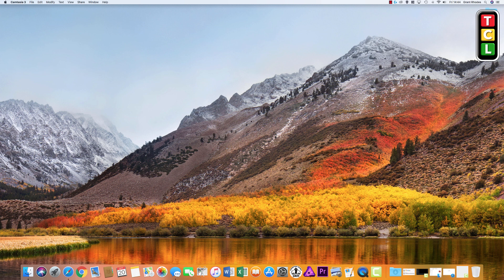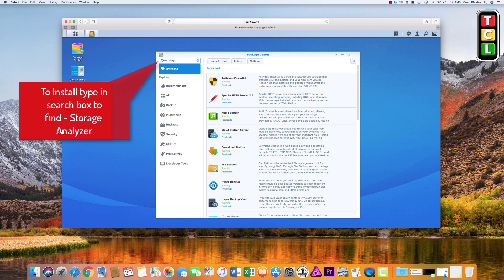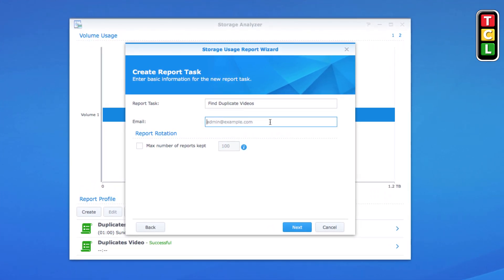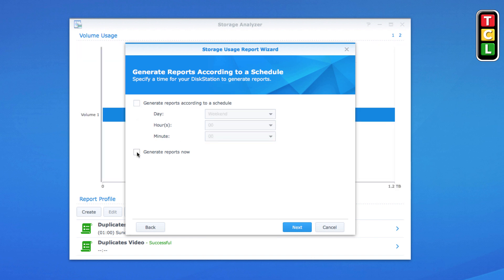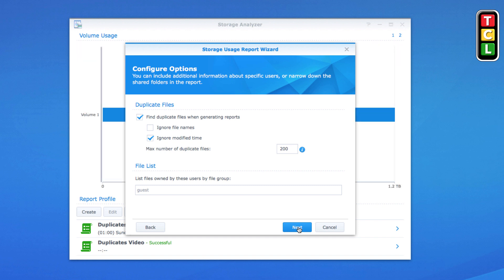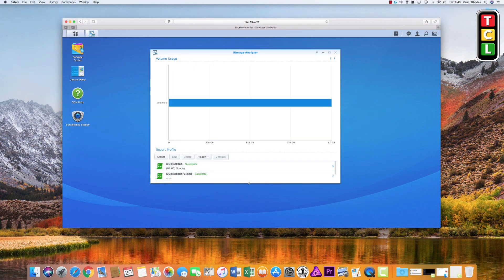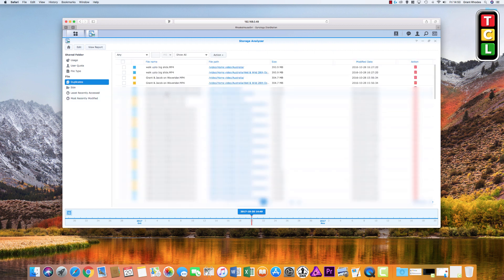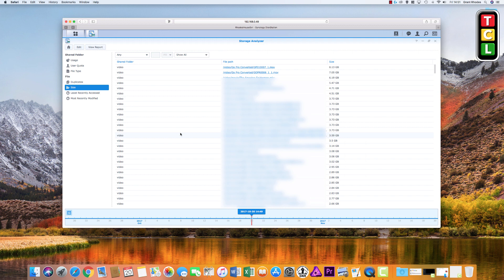Find Duplicate Files & Folders Synology DS214 Play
In this video, I show you how to find and delete duplicate files on your Synology DS drive. The Synology duplicate file and folder scan tool that is built into your DSM on your Synology box is a superb tool for finding and then deleting the files that are using up your hard drive space on your DS214 play, this same procedure will find duplicate files and work on any Synology drive that uses the DSM interface.